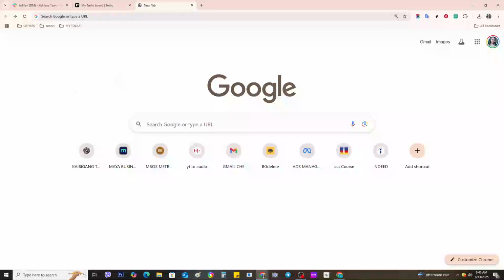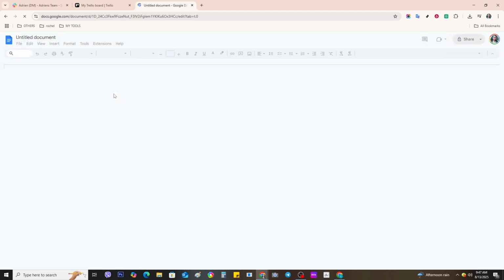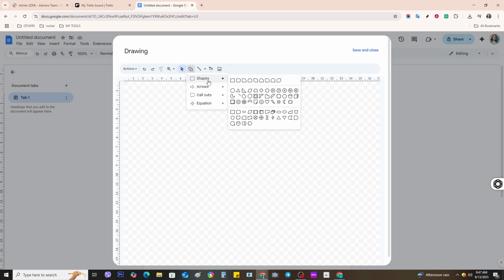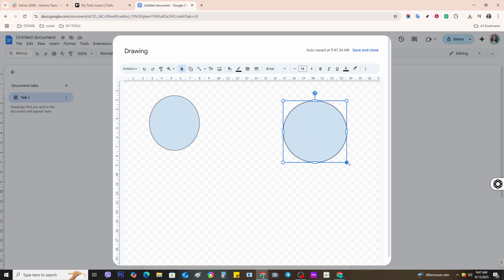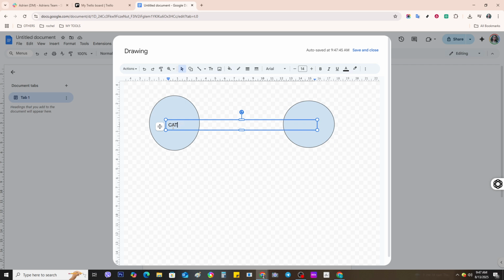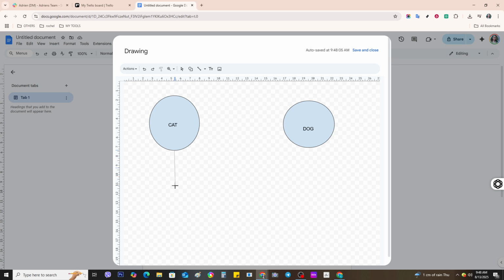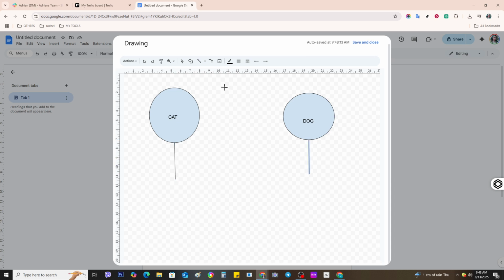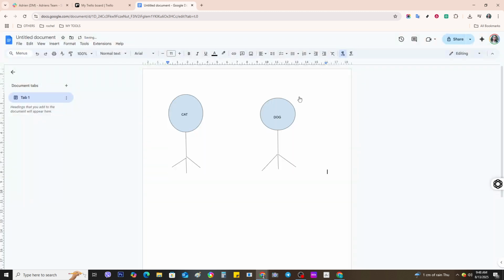How To Create Graphic Organizers in Google Docs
Learn how to create clear and effective graphic organizers using Google Docs to help organize ideas, plan projects, or visualize information. Perfect for teachers, students, and professionals who want to enhance learning and communication!

📌 You’ll learn:

How to use tables and shapes to build organizers

Adding text boxes and images for clarity

Customizing colors and layouts

Tips for saving and sharing your graphic organizers

Make your documents more engaging and easy to understand with these simple techniques!